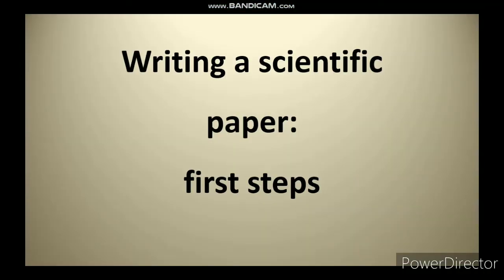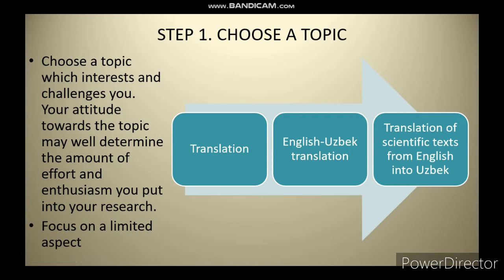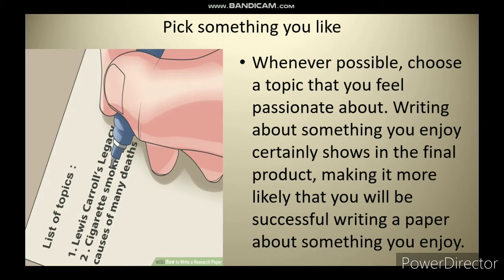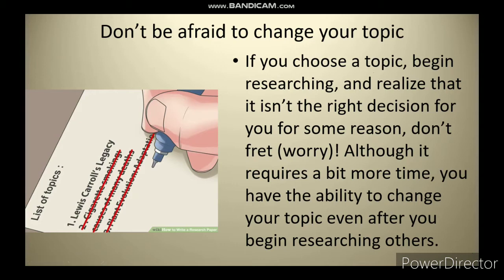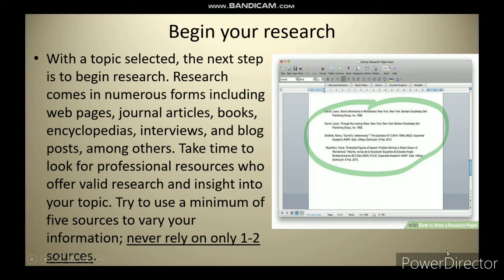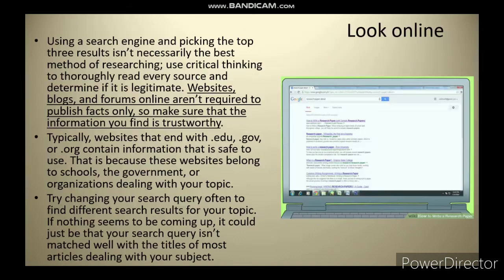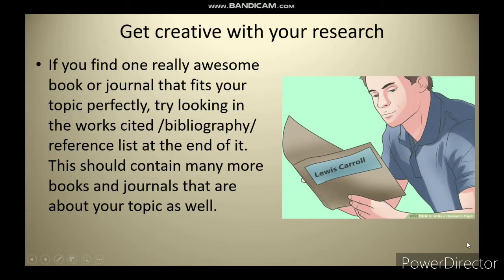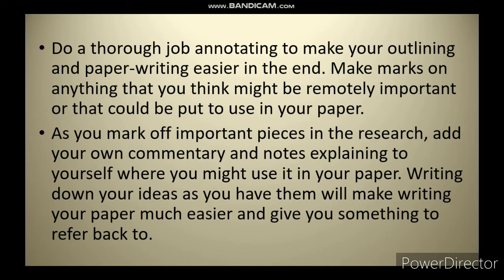Writing a scientific paper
ОТМ: Ўзбекистон Миллий университети
Фан: Илмий изланиш асослари
Мавзу: Writing a scientific paper
Маърузачи: Хошимхужаева М